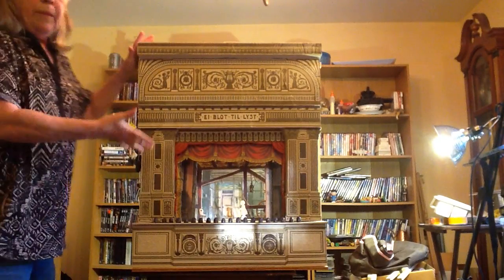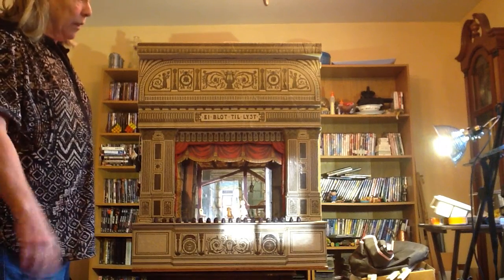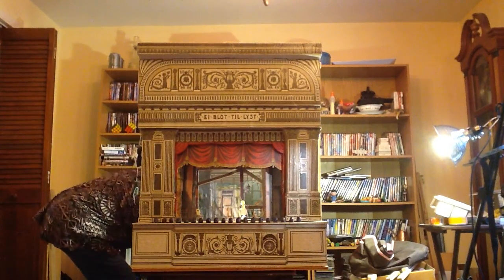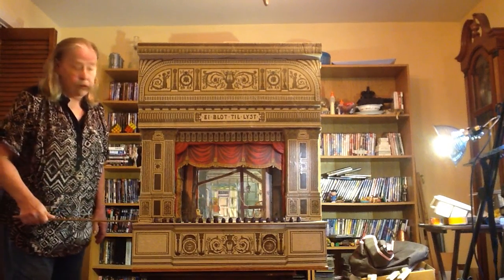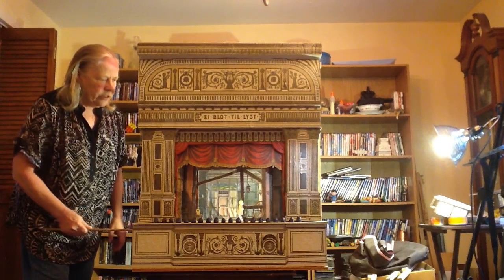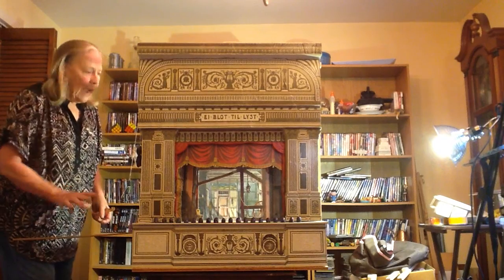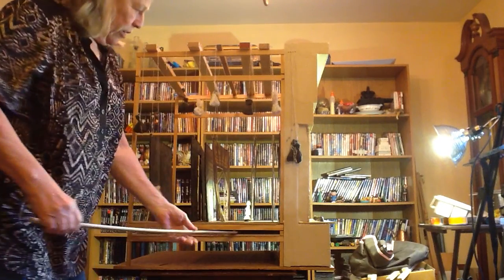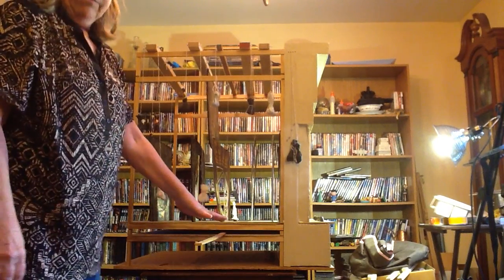Tips on Building a Paper Toy Theater or mini stage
Tips on building a Paper Theater, weighting the curtains, giving characters more movement using magnets, create curtains, write your own plays, scenes, acts.  Entertaining and fun!